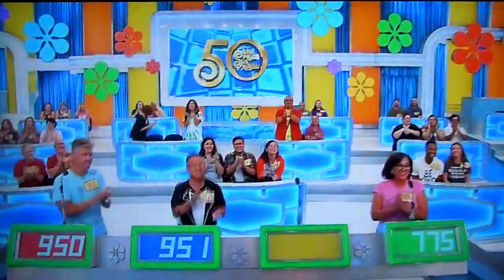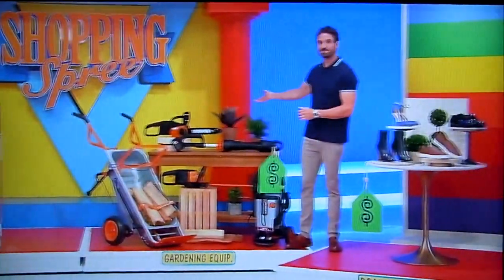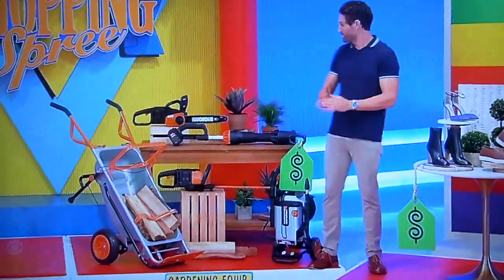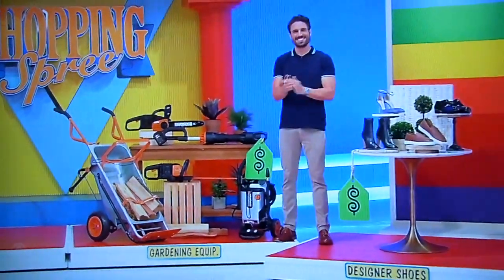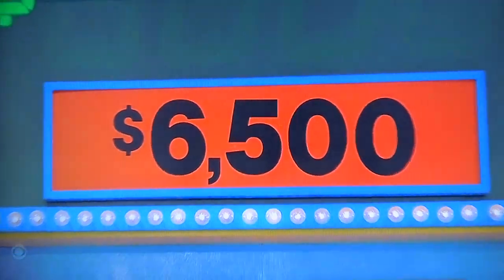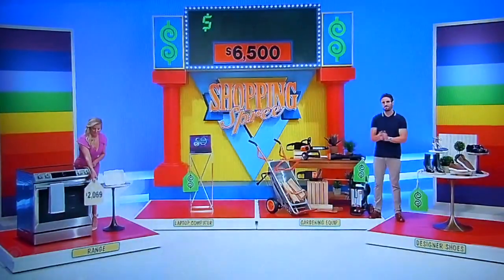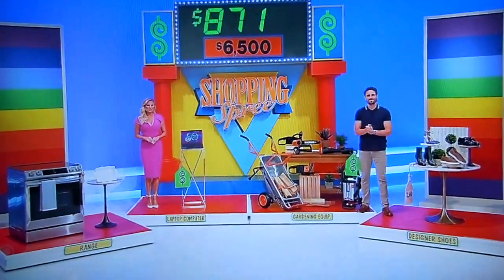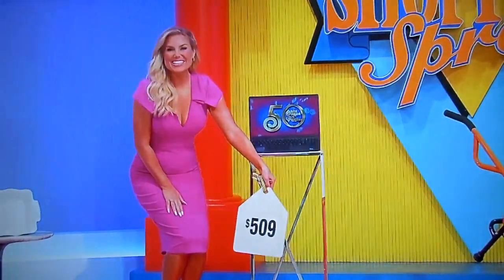The Price is Right - Shopping Spree - 9/29/2021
Shopping Spree is played for a chance to win 4 great prizes. How will this contestant fares